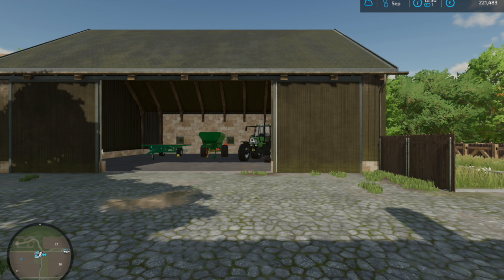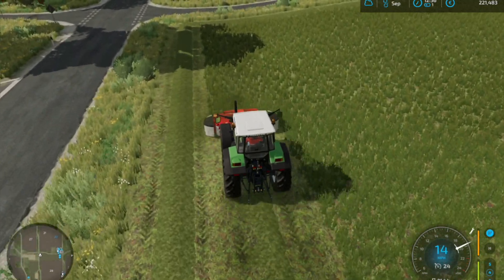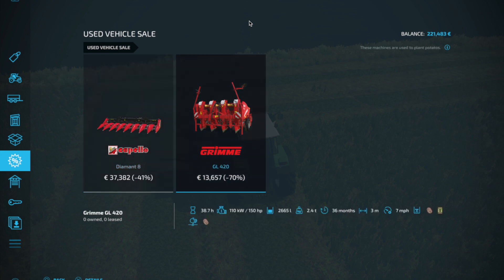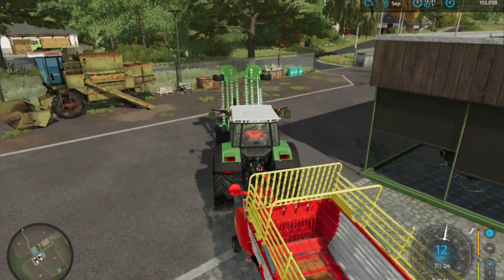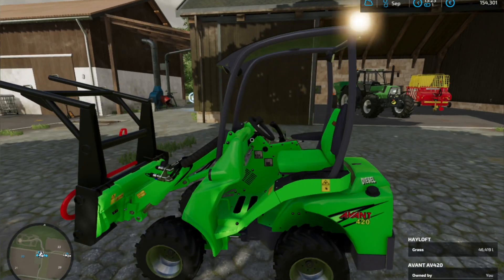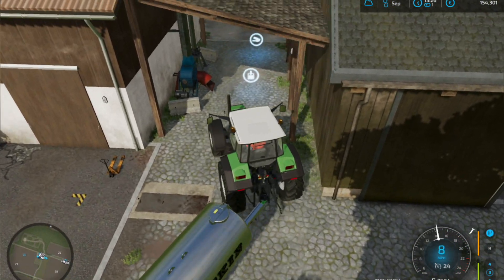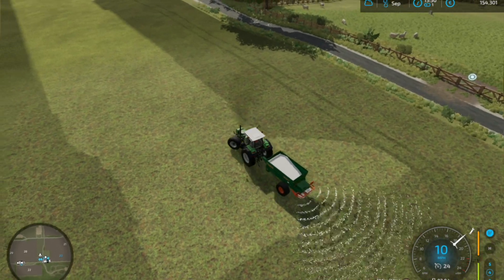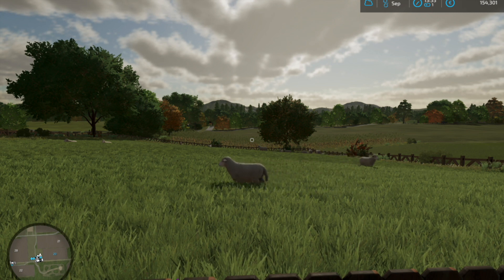FS22 - Time to feed these hungry sheep! - Rehbach Episode 2 - Farming Simunlator 22 Macbook Air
The sheep are getting hungry and restless so time to get some new equipment and get the sheep fed!

I would love to hear your comments so please get involved and let me know what you think.